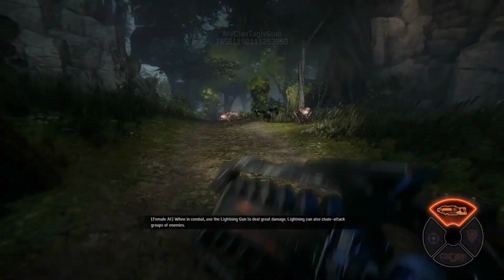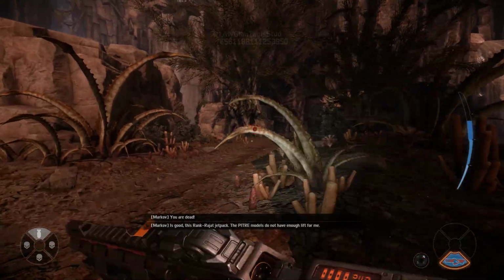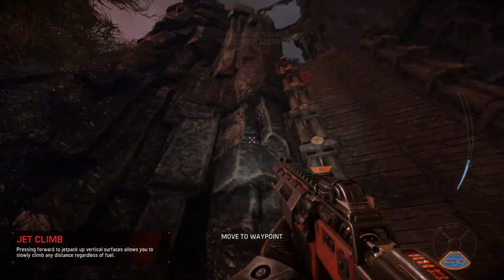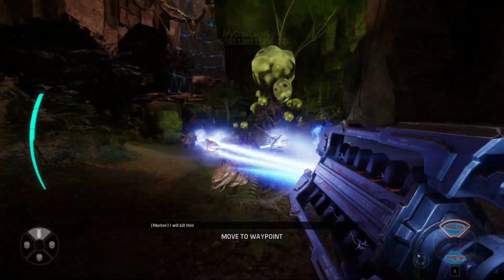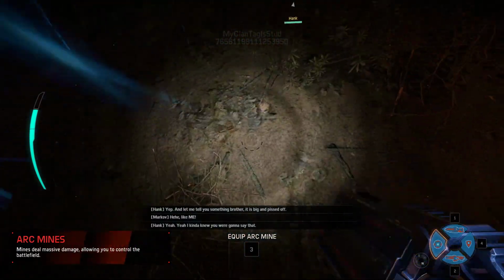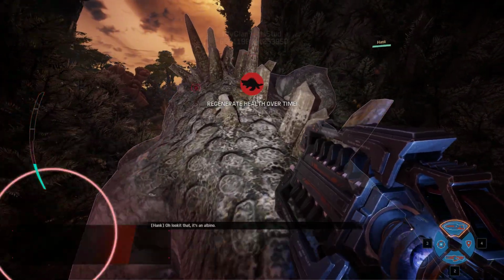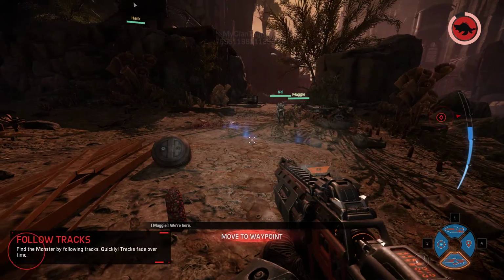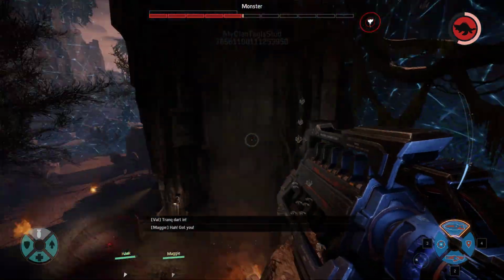Evolve Beta- Assault Tutorial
PC gameplay of the assault character tutorial, by far my favorite character in this game.